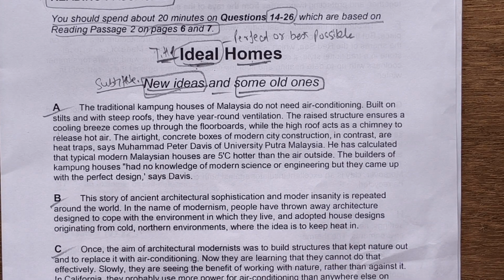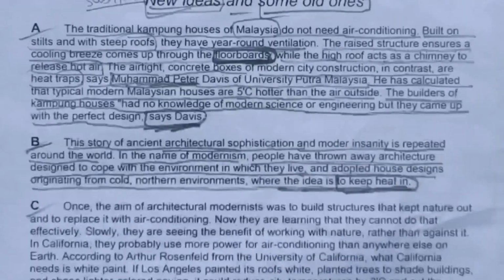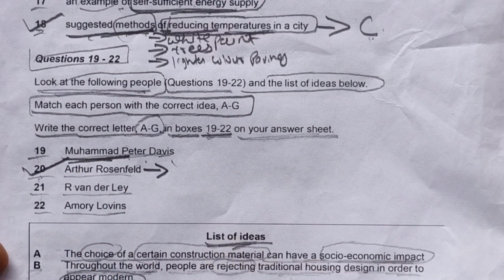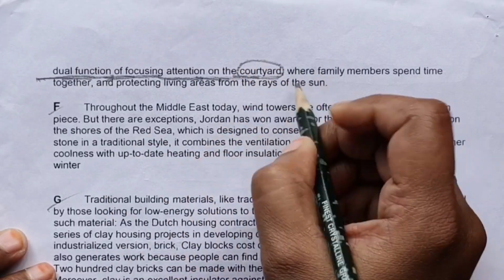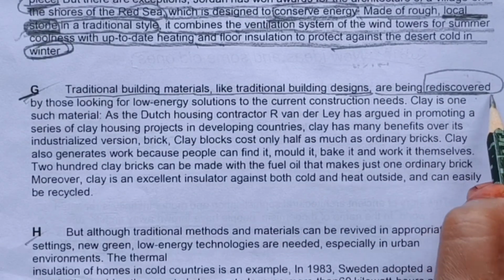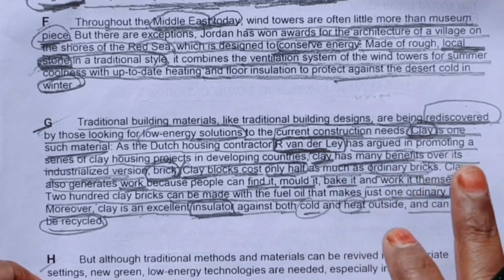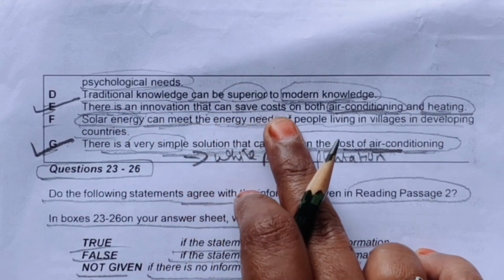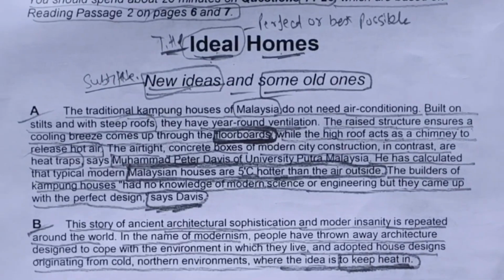IDEAL HOMES IELTS READING PASSAGE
Let's learn this passage in detail.